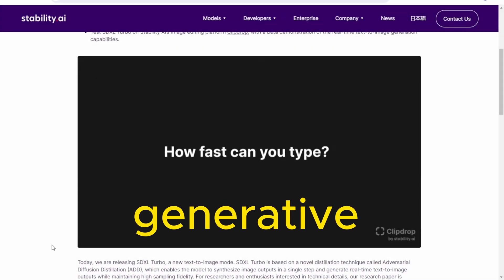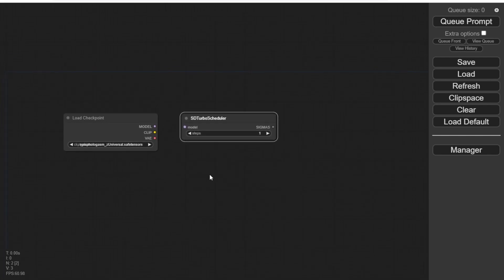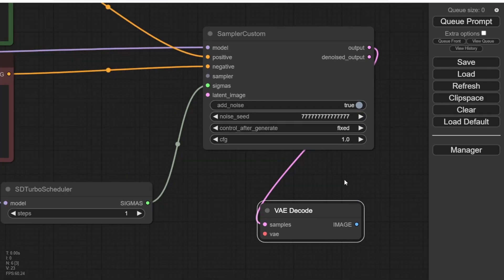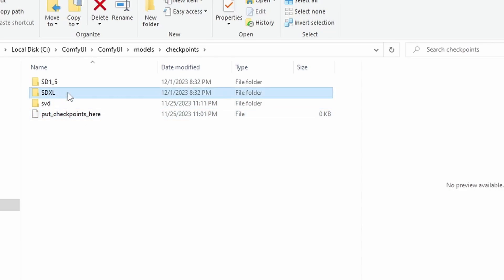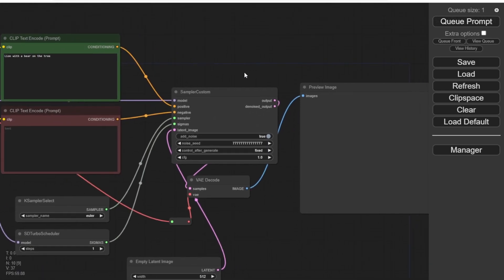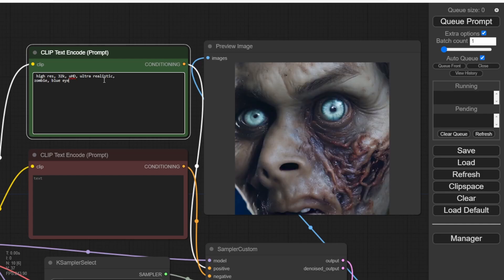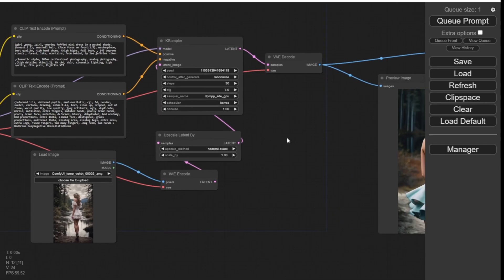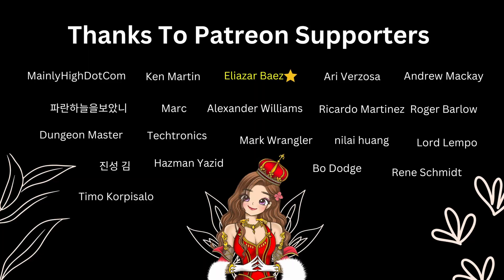How To Install SDXL Turbo Locally For Real Time Prompting (Tutorial Guide)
SDXL Turbo With ComfyUI in this video tutorial, we are setting up the ComfyUI workflow with SDXL Turbo locally.  Discover the fastest 1-step AI image generation with SDXL Turbo. Learn how to install and run this real-time prompting image AI model in ComfyUI.

Update your ComfyUI to access new Comfy nodes required for the SDXL Turbo workflow. Follow the steps to build your SDXL Turbo workflow by connecting nodes like SDTurboScheduler, KSamplerSelect, Sampler Custom, and more. Generate images based on different text prompts and enhance them using upscaling techniques. Experience the power of SDXL Turbo for real-time image generation and explore endless possibilities. Try it out yourself with this low-computing-power solution. Join us in this tutorial and have a nice day!

Timeline:
00:36 - Update ComfyUI To Latest Version Support SDXL Turbo
01:08 - Build SDXL Turbo ComfyUI Workflow
04:00 - Download SDXL Turbo Model File In Hugging Face
04:35 - Run Real-Time Text Prompting With SDXL Turbo ComfyUI Workflow
07:22 - Enhance SDXL Turbo Images With Detailer Nodes
08:55 - End Result Of SDXL Images